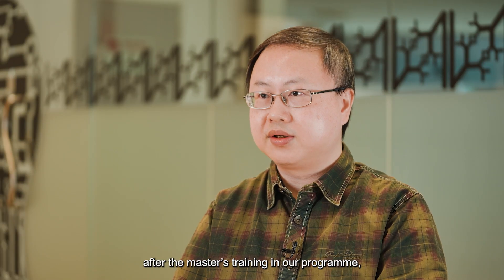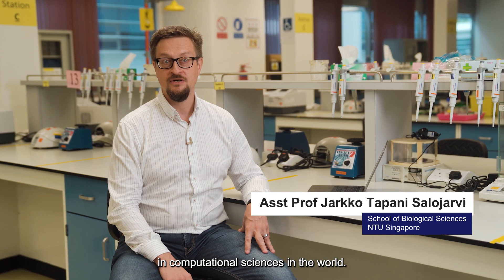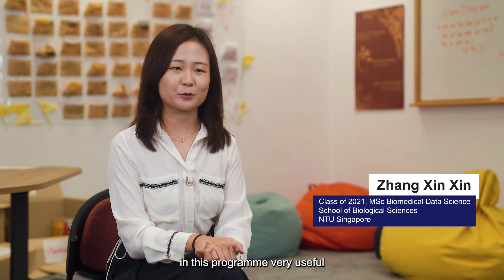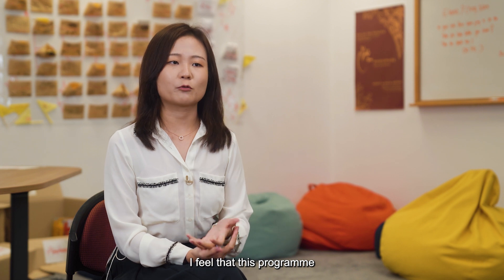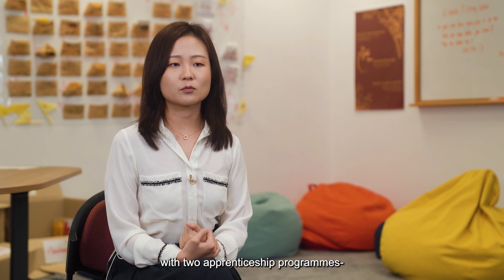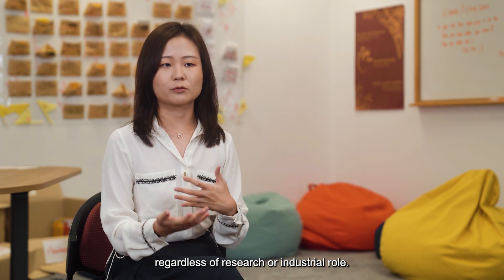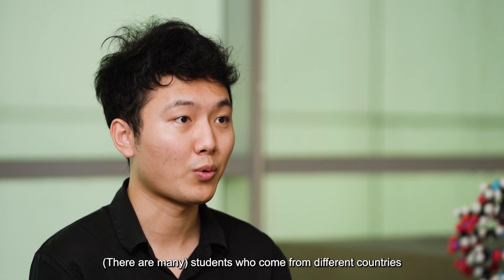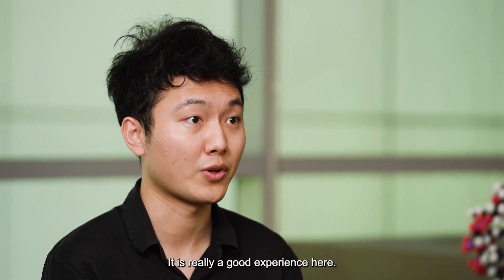MSc (Biomedical Data Science) Graduate Programme - NTU School of Biological Sciences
What does the MSc in Biomedical Data Science programme entail and why is data science important in the industry? Hear from our first batch of postgraduates and their professors on their learning and teaching experiences here at NTU SBS.

The Master of Science in Biomedical Data Science is the first graduate programme in the Asia-Pacific region offering data science training for specific application in the biomedical domain.

A big thank you to profs and students for being a part of this video:
- Assoc Prof Lu Lanyuan, Director of Biomedical Data Science Master Programme (2023 - present)
- Asst Prof Wilson Goh, Director of Biomedical Data Science Master Programme (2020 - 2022)
- Asst Prof Jarkko Tapani Salojarvi
- Zhang Xin Xin, Class of 2021
- Isaac Lin, Class of 2021
- Adjunct Assoc Prof Chiam Keng Hwee
- Li Yonghao, Class of 2021
- Adjunct Assoc Prof Frank Eisenhaber